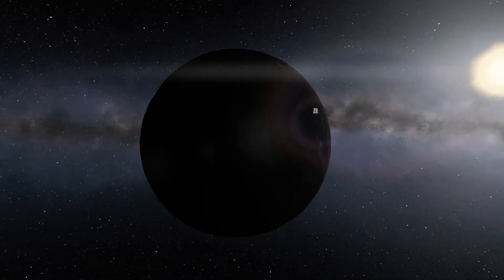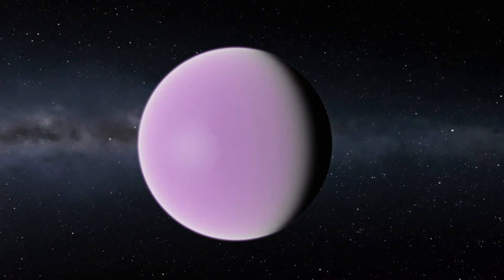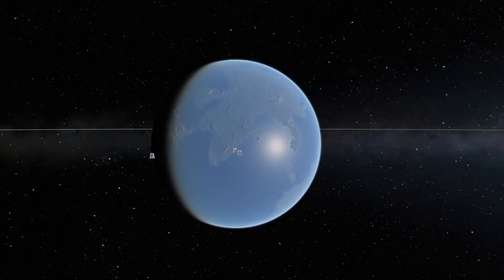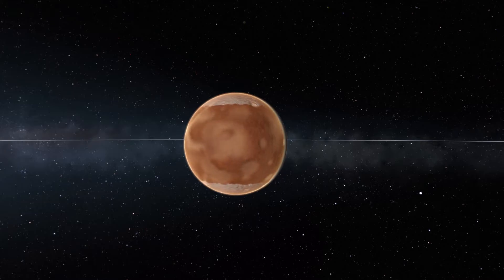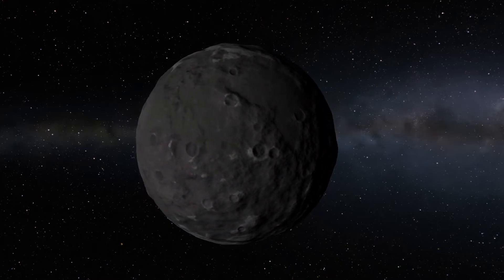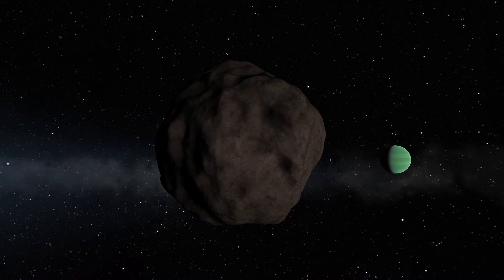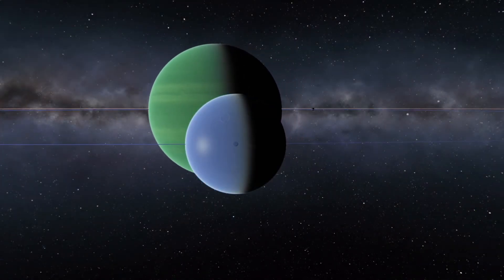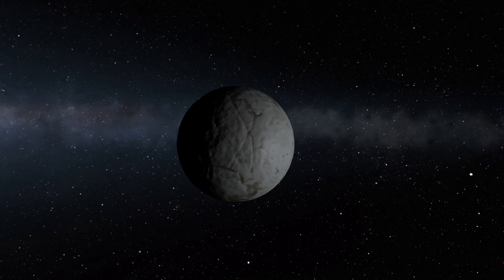Every planet and moon(Kerbal space program)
Description
Kelp talks about every planet and moon in Kerbal space program.

Topic
ksp, mun, jool, tylo, Val, ello, Duna. Every planet. all moons
- KelpTalks